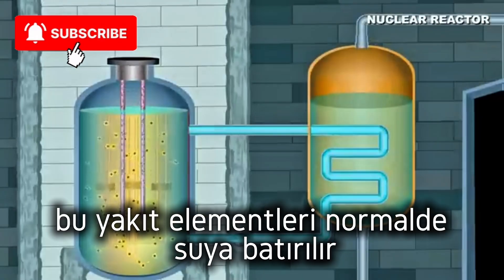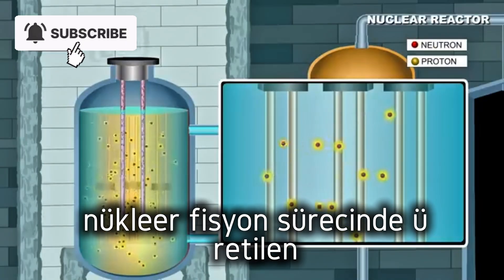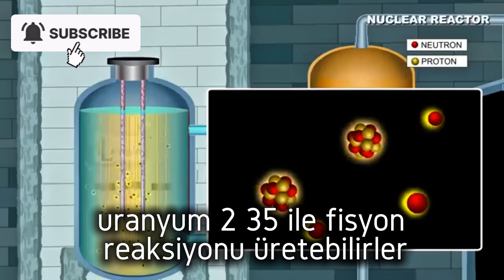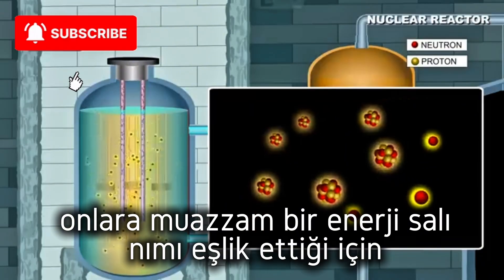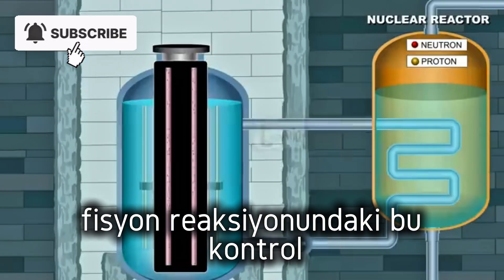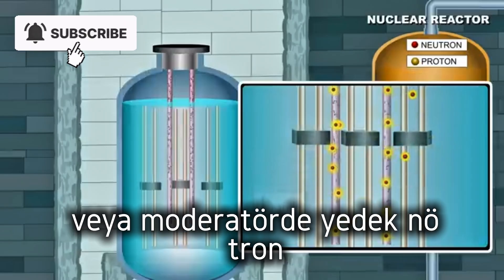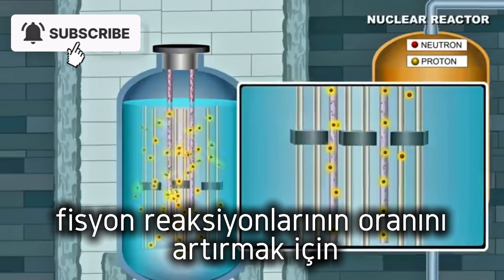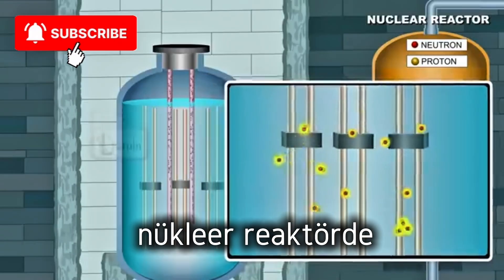Nükleer Reaktörler Nasıl Çalışır?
Bu videoda, atom çekirdeğinden nasıl devasa miktarda enerji elde edildiğini basit ve anlaşılır bir şekilde açıklıyoruz. Fisyon nedir? Bir nükleer santral nasıl enerji üretir? Uranyum neden bu kadar önemli? Hepsi ve daha fazlası bu videoda!

👨‍🔬 Bilimi karmaşık terimlerle değil, herkesin anlayabileceği dilde anlatıyoruz.
İster öğrenci olun ister sadece merak ediyor olun — bu video tam size göre!

🧠 Videoda Ele Alınan Konular:
 • Nükleer enerji nedir?
 • Fisyon reaksiyonu nasıl gerçekleşir?
 • Reaktörün temel parçaları (yakıt çubukları, kontrol çubukları, soğutucu, basınç kabı)
 • Enerjinin elektriğe dönüşme süreci
 • Güvenlik önlemleri ve riskler